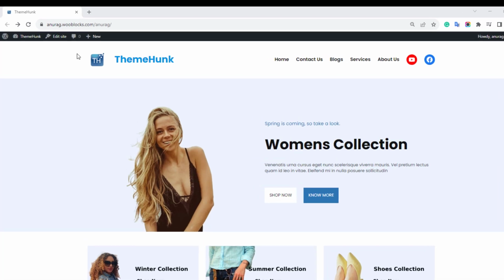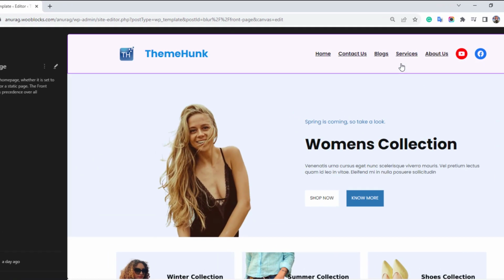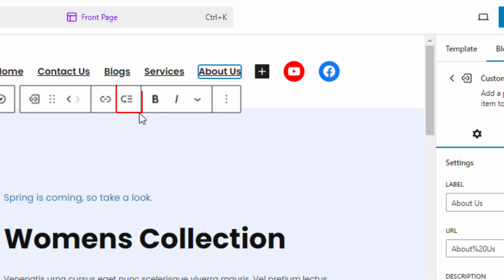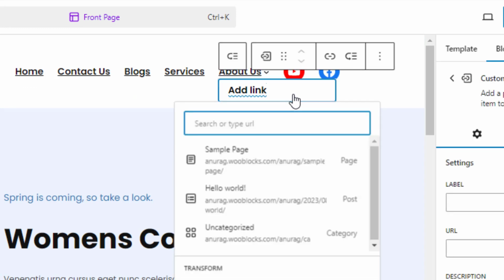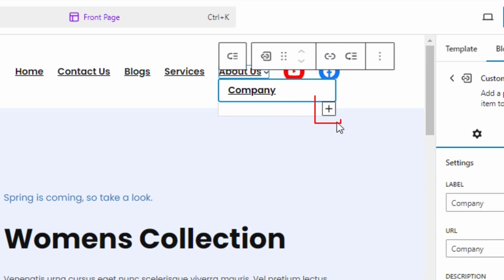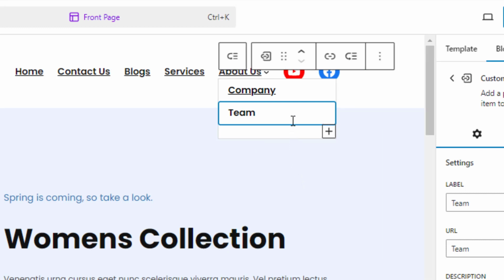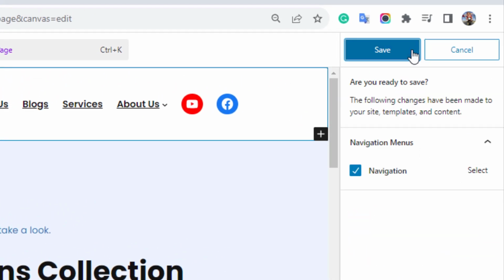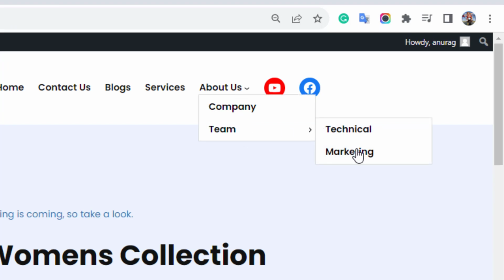Creating Submenus in WordPress Block Themes | Easy 2023 Tutorial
Welcome to our 2023 tutorial on adding submenus to your WordPress Block Theme! Submenus can greatly improve the navigation and organization of your website. In this step-by-step video, we'll show you just how simple it is to create submenus within your WordPress Block Theme.

 Whether you're a WordPress pro or just starting with Block Themes, our tutorial is designed to be accessible for all skill levels. By the end of this video, you'll have mastered the art of adding submenus and enhancing your website's user experience.